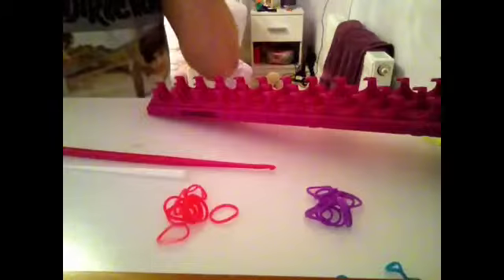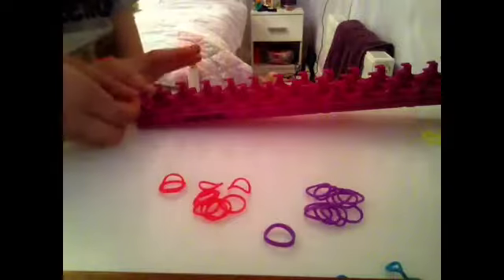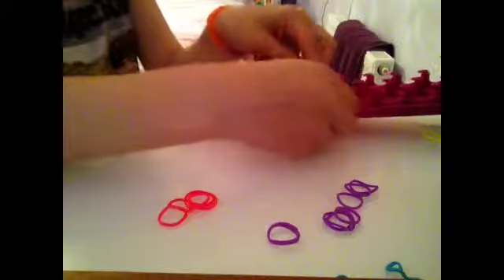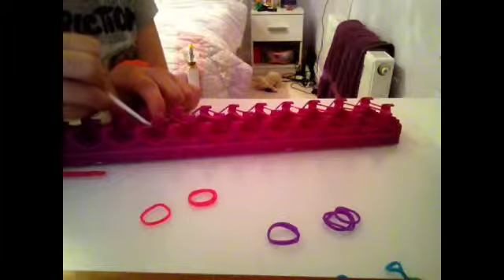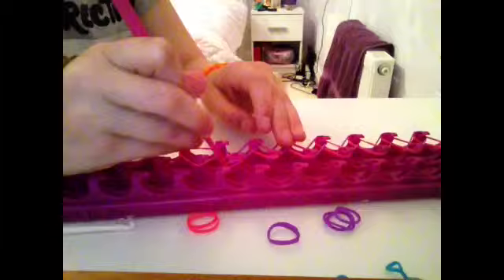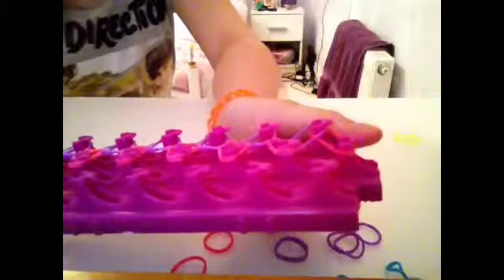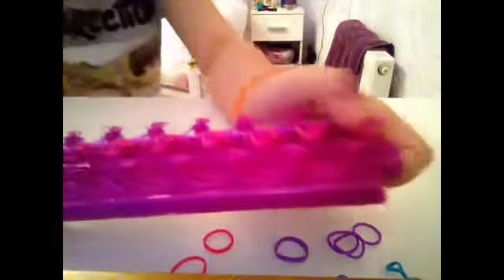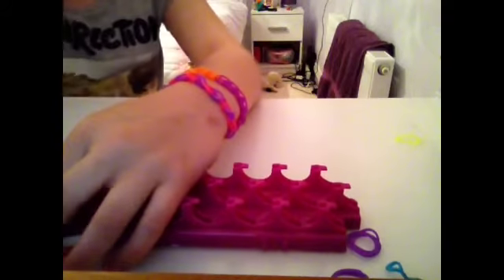How to make a single rainbow loom bracelet.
Hello guys today in this video I show you how to make a single loom bracelet. Tnx